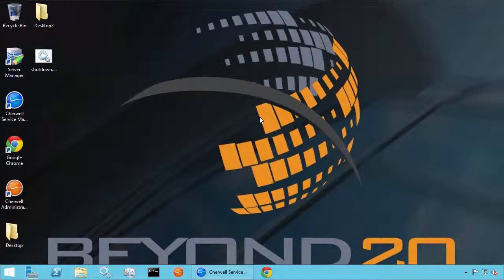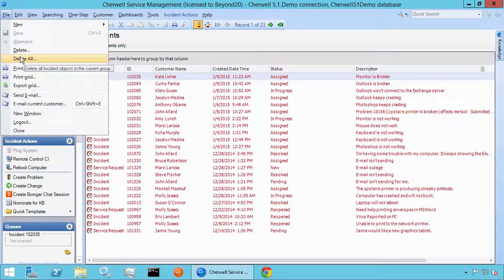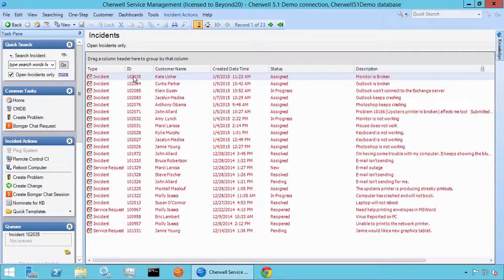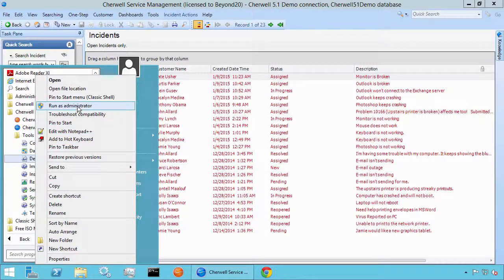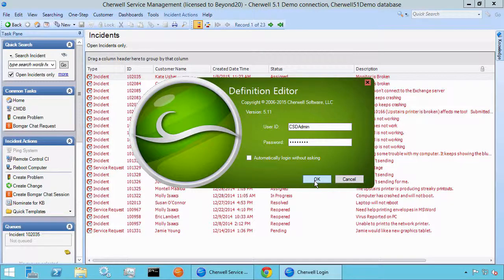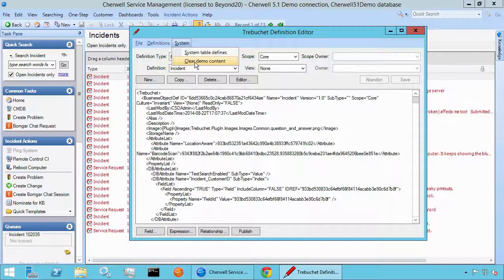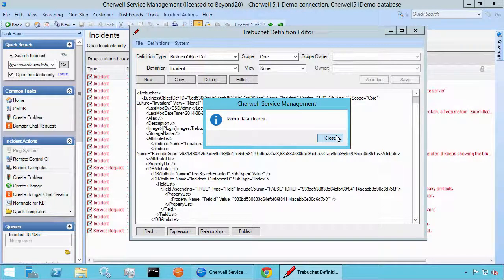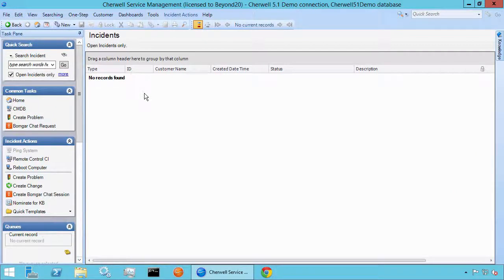How to Clear Demo Content from Cherwell